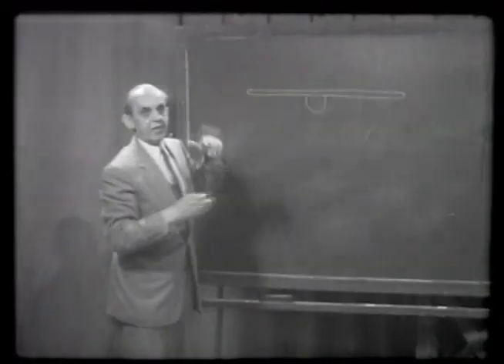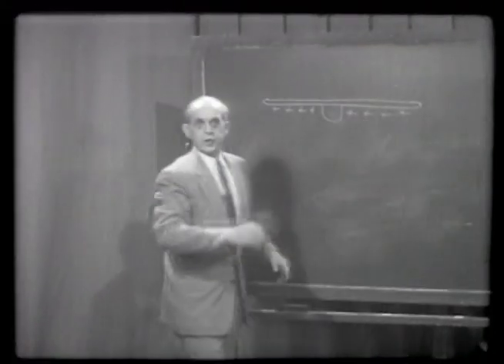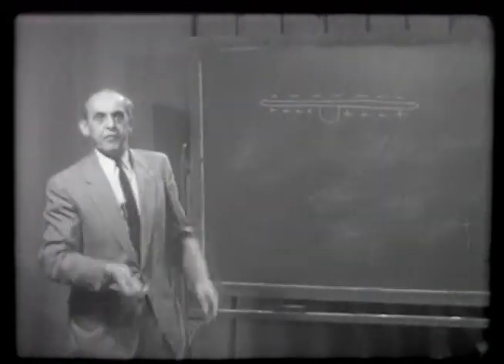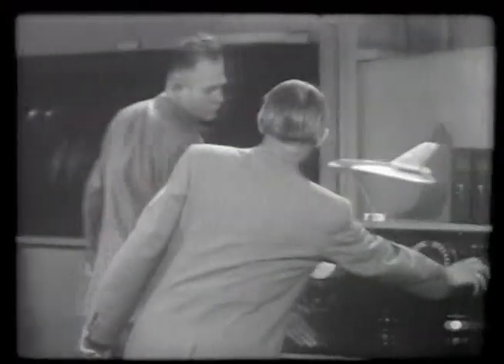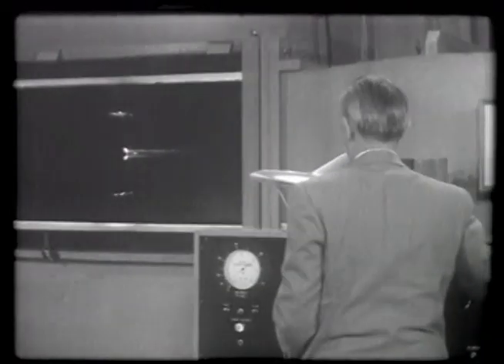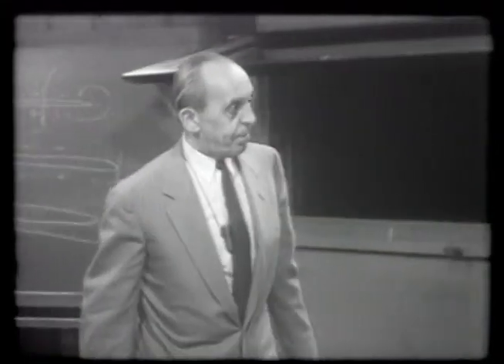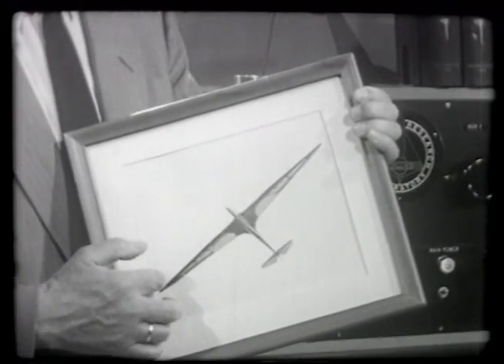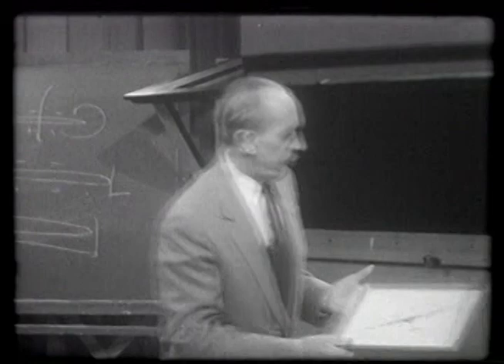The Secret of Flight 8: The Induced Drag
This educational series, hosted by German aeronautical engineer Dr. Alexander Lippisch, explains the mysteries of flight and the science behind it.

Founded in 1847, the University of Iowa is the state’s first, flagship institution of higher education. The UI is home to one of the largest and most acclaimed medical centers in the country, the world-renowned Iowa Writers’ Workshop, and leading academic programs in more than 200 areas of study.